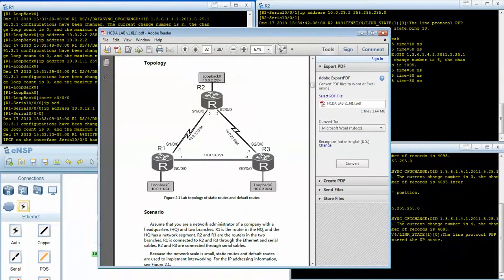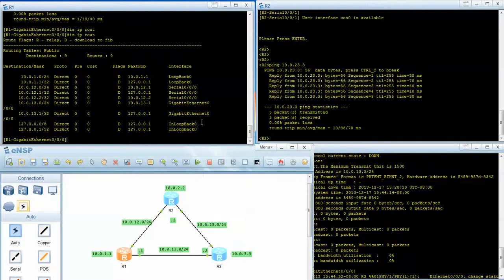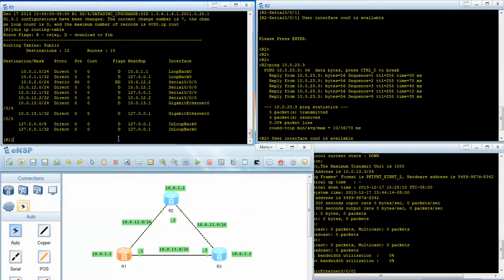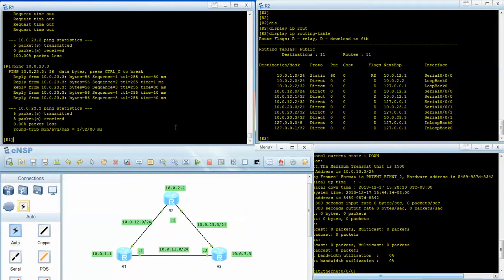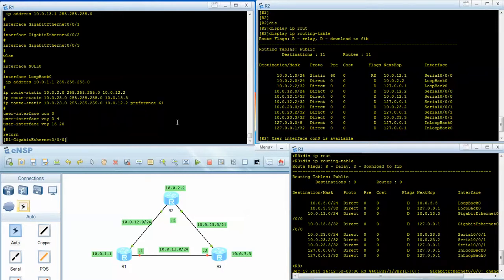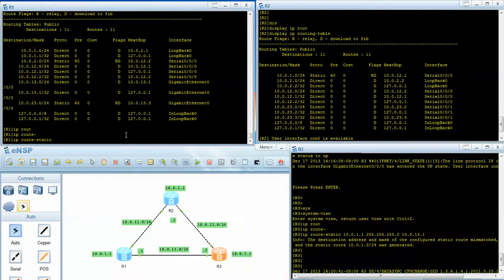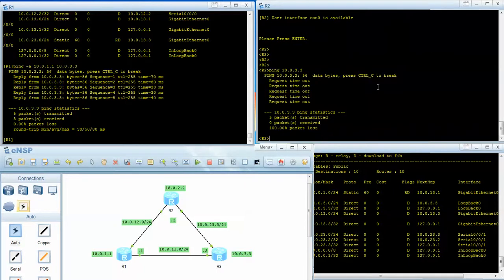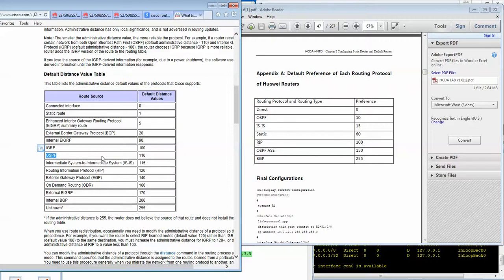HCDA CH2 static route